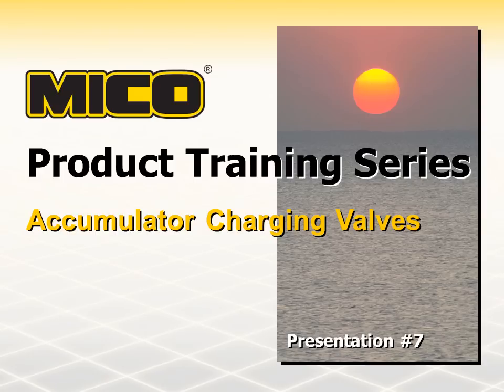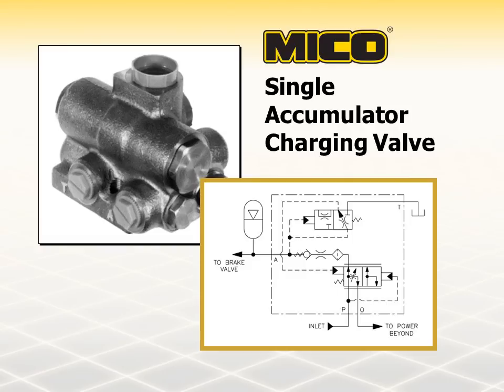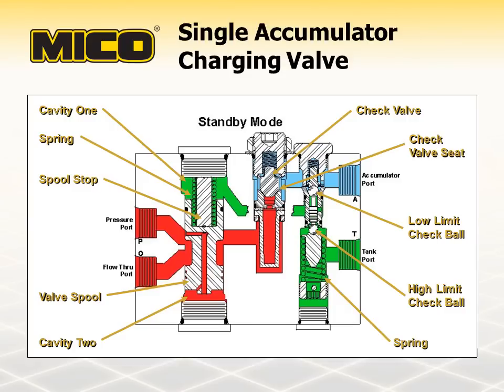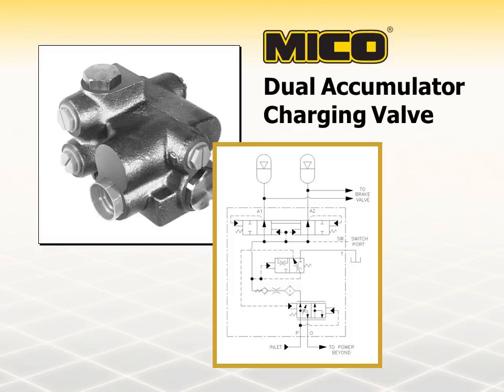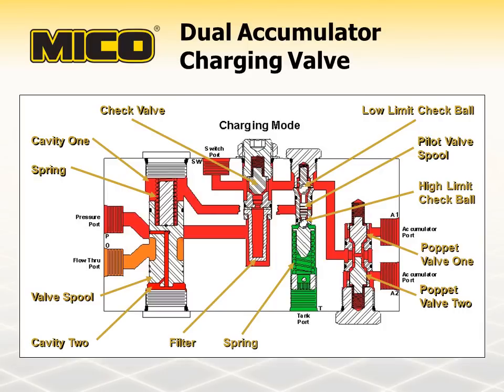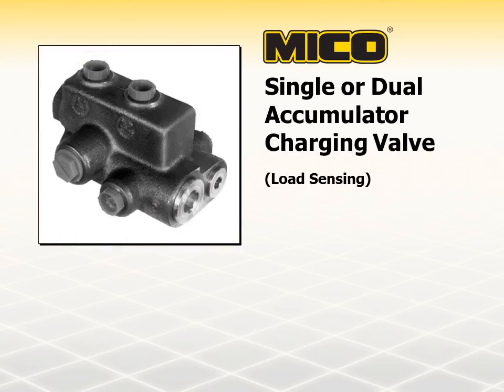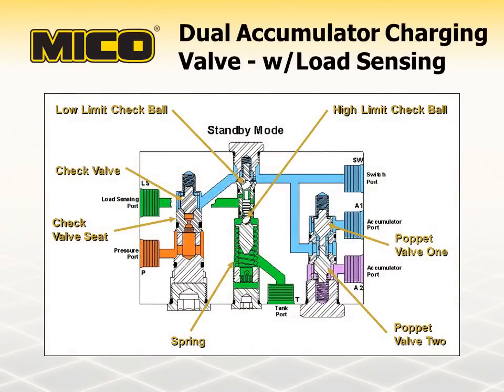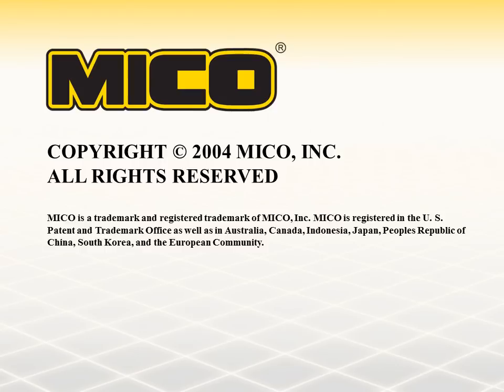MICO Product Training Session #7 - Accumulator Charging Valves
Product Training Series - Accumulator Charging Valves.
This video gives you in-depth information about MICO Accumulator Charging Valves.